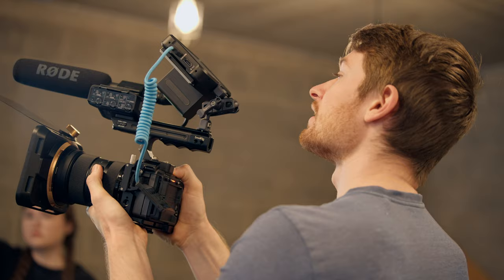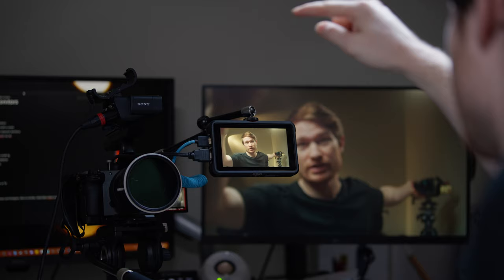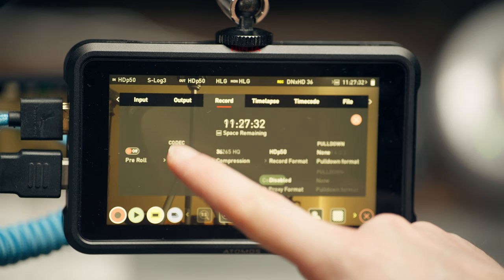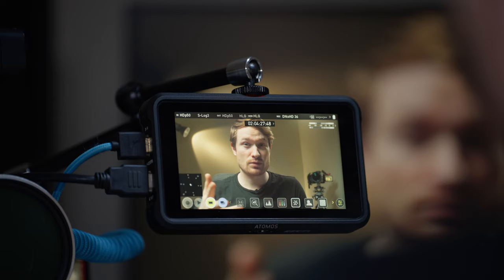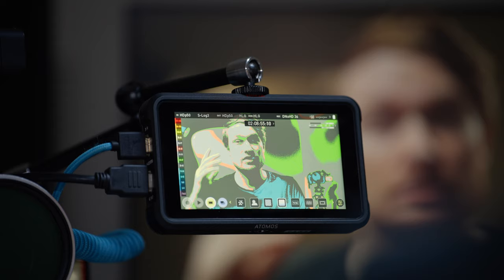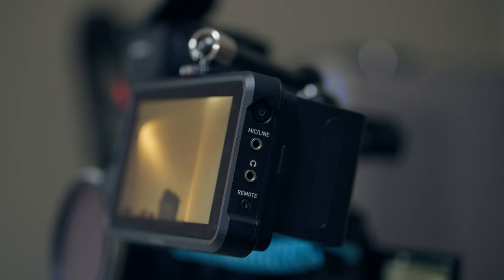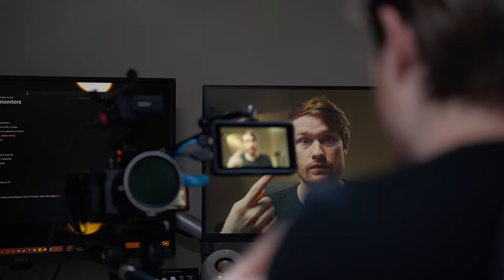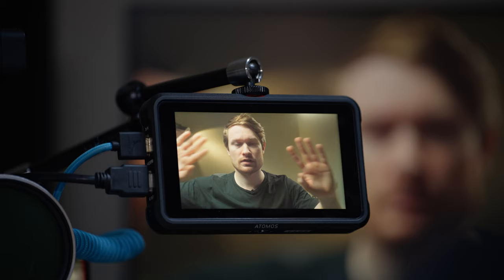Camera Monitors - An Essential Piece Of Your Video Kit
Had some audio issues with this one, just ignore that